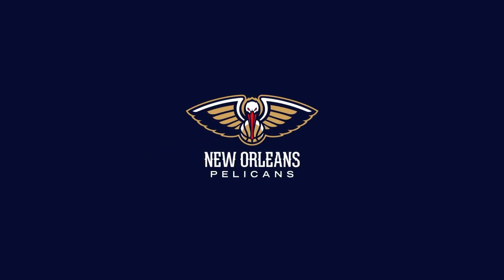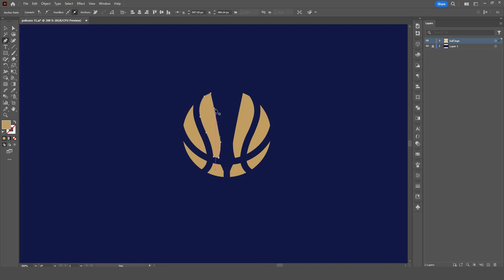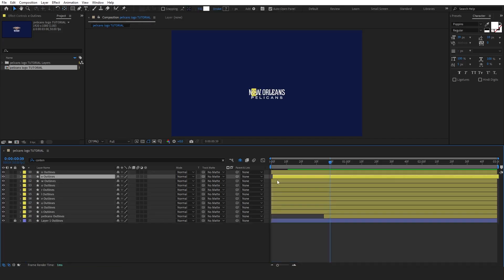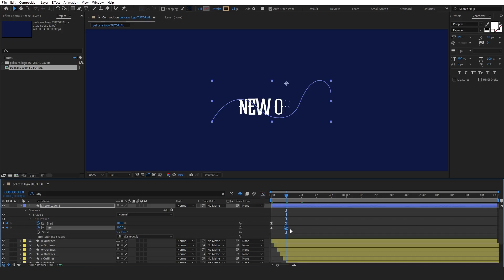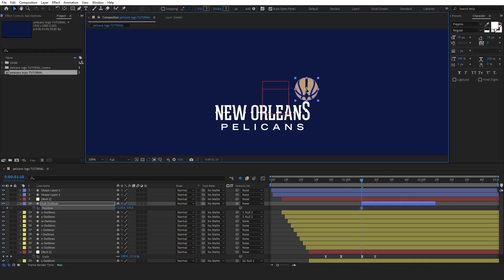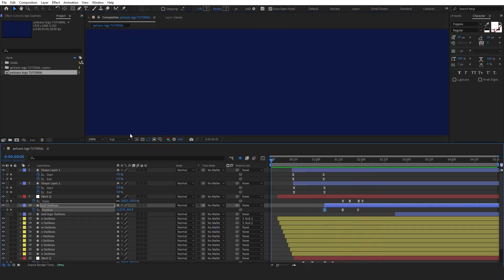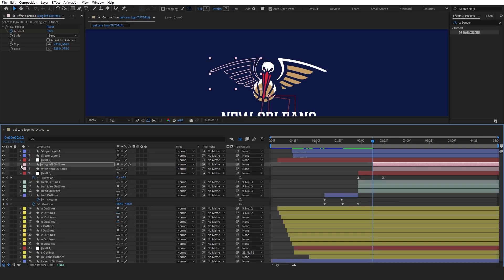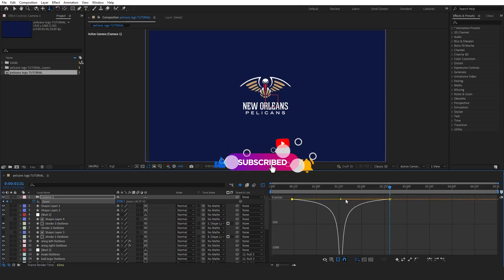10 Advanced Tips For Logo Animation in After Effects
⭐ In this video, we explore 10 advanced tips for creating cool logo animations in After Effects. You’ll learn the entire process from generating ideas and preparing the logo, to executing advanced animation techniques. Whether you’re a beginner or looking to level up your motion design skills, this step-by-step guide will help you master logo animations.

⭐ What I cover:
1. Generating a Basic Idea
2. Preparing a Logo for Animation
3. Creating Supporting Illustrations
4. Animating Text
5. Line Animation Techniques
6. Text Manipulation for Dynamic Effects
7. Animating Motion Along a Path
8. Head Rotation and Morphing Techniques
9. Animating Wings for a Dynamic Look
10. The Final Logo Reveal